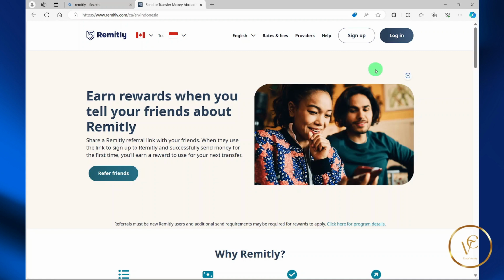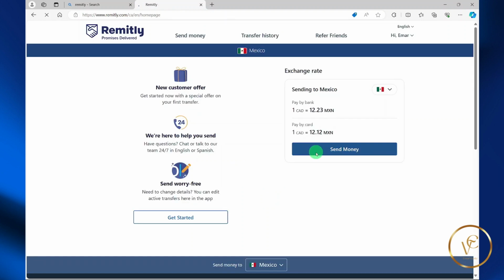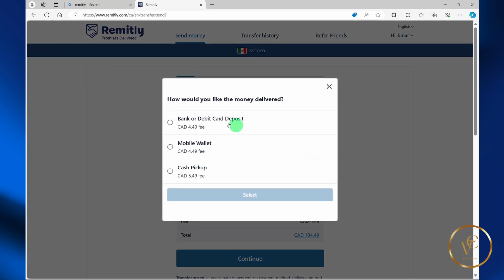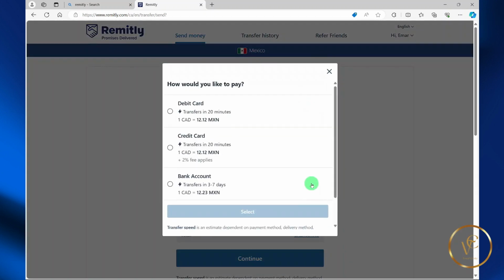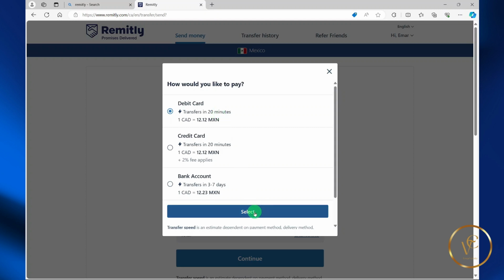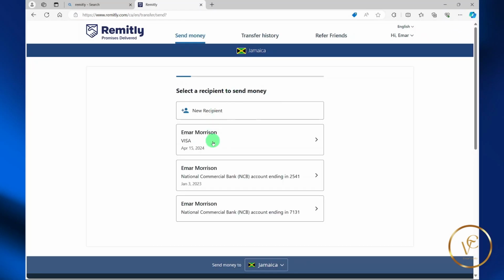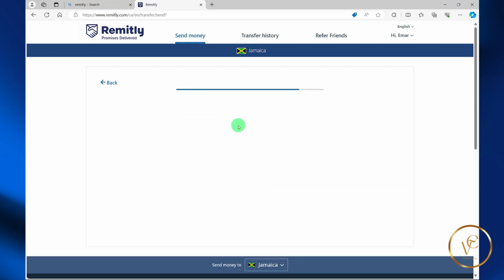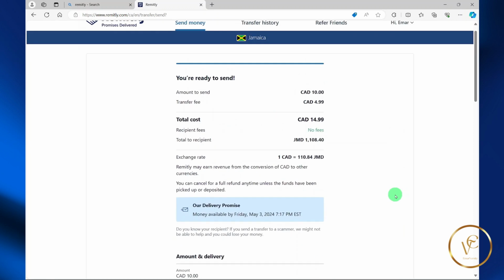How to Send Money to Mexico Instantly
Learn how to send money to Mexico instantly with this quick and easy tutorial. Say goodbye to long waits and high fees - send money with just a few clicks!